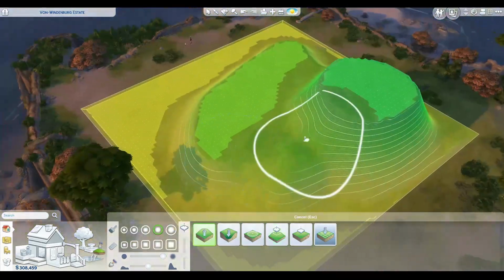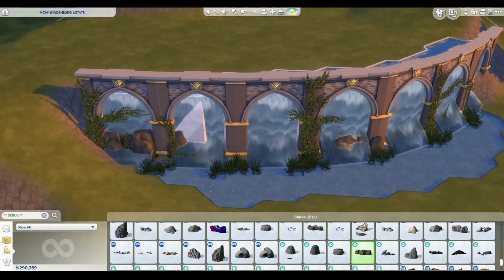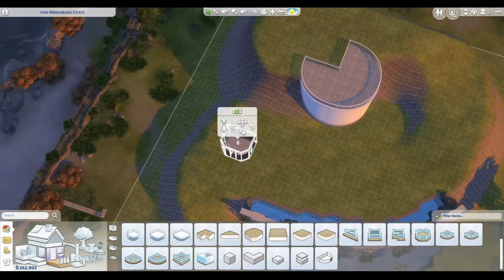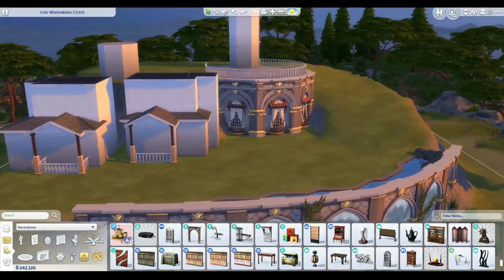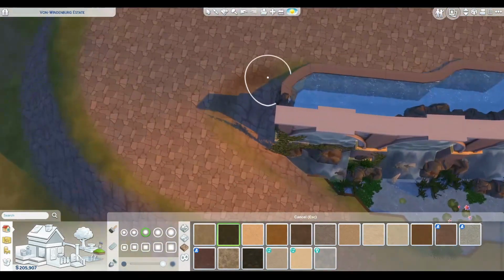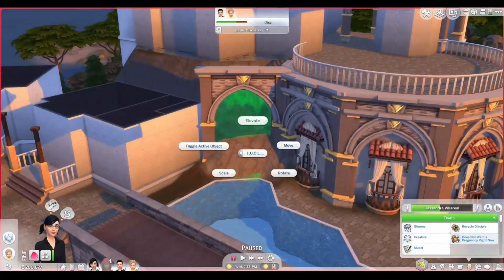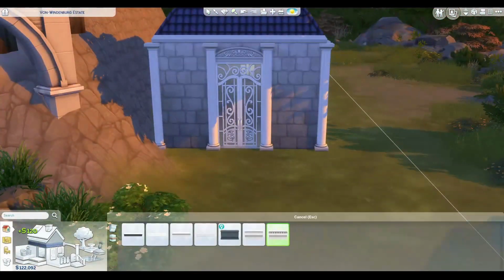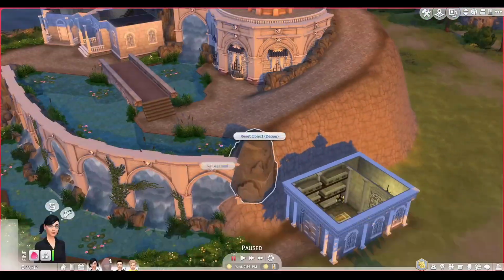The Azure Palace | The Sims 4 | Speed Build | No CC 💎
I'm loving big builds right now 🥰

🐧 Please enable bb.moveobjects before placing any of my builds
If you choose to download them they can all be found on the gallery under my Origin ID | Aria-fae

🐧 Let me know if you have any requests or suggestions for future builds and/or content

 Origin | Aria-fae